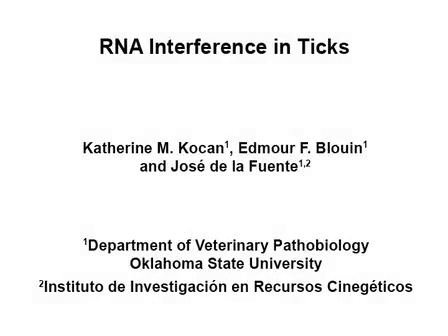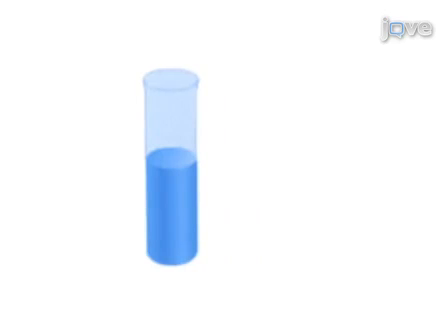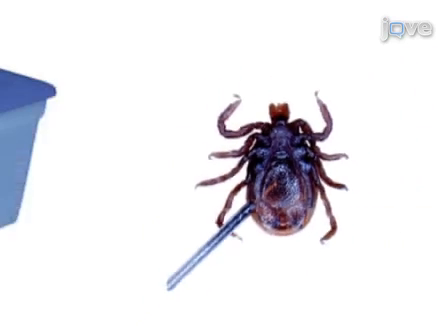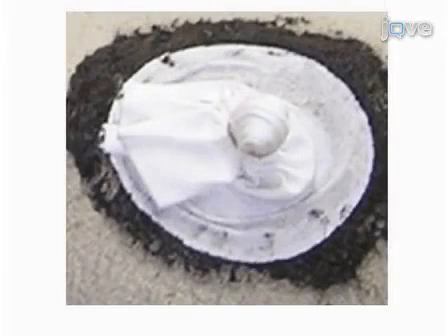RNA Interference In Ticks l Protocol Preview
RNA Interference in Ticks -  a 2 minute Preview of the Experimental Protocol

Katherine M. Kocan, Edmour Blouin, José de la Fuente
Oklahoma State University, Department of Veterinary Pathobiology, Center for Veterinary Health Sciences; Instituto de Investigación en Recursos Cinegéticos IREC, (CSIC-UCLM-JCCM);

A method for RNA interference (RNAi) by injection of dsRNA into unfed ticks is described. RNAi is the most widely used gene-silencing technique in ticks where the use of other methods of genetic manipulation has been limited.